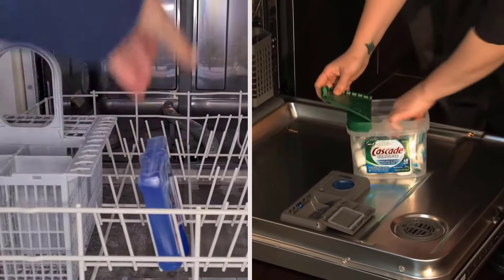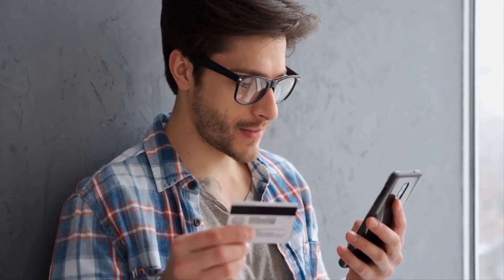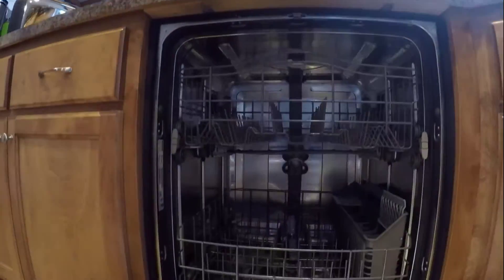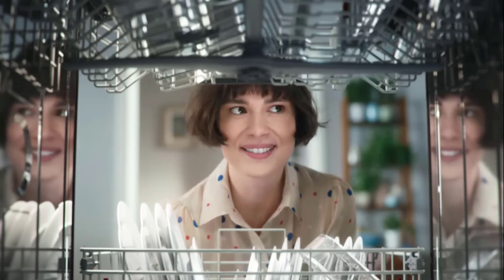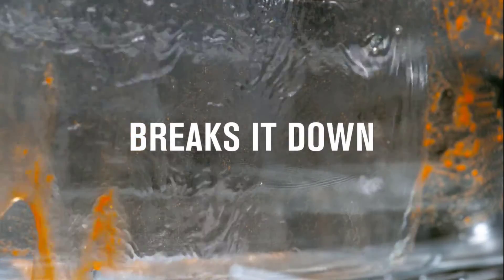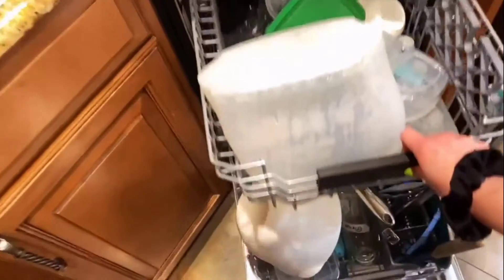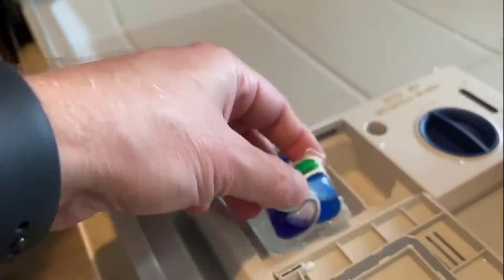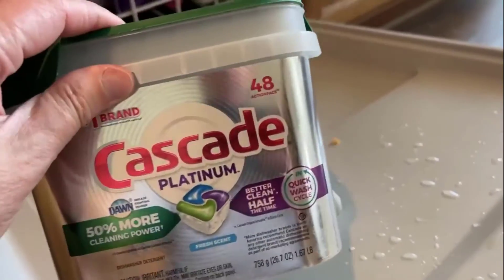Finish vs Cascade Dishwasher Cleaner - Which One Cleans Better?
👉Check Finish vs Cascade Dishwasher Cleaner Latest Price on Amazon
✔️Finish Dual Action Dishwasher Cleaner
●Amazon US
●Amazon CA
●Amazon UK

✔️Cascade Platinum Dishwasher Pods
●Amazon US
●Amazon CA
●Amazon UK